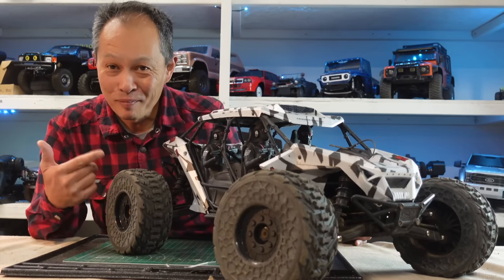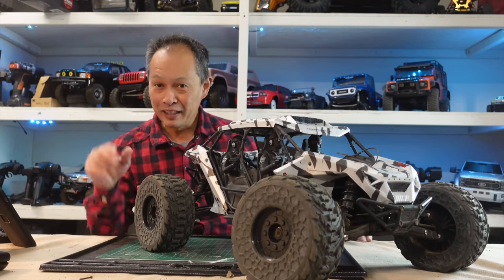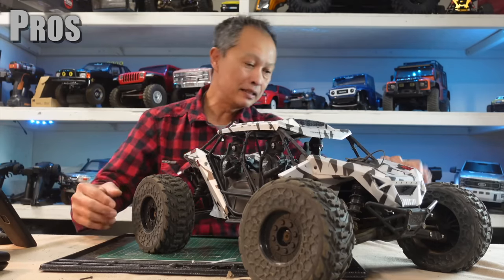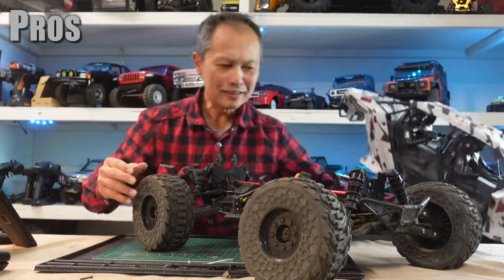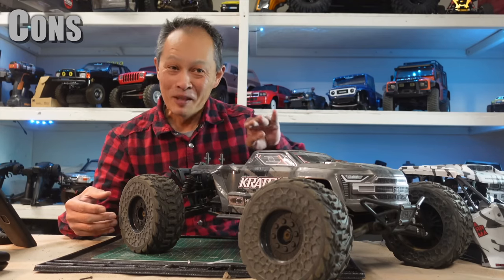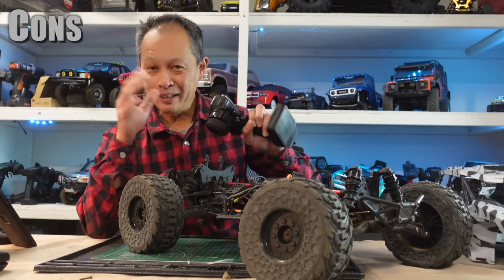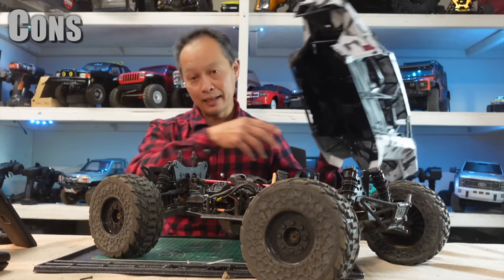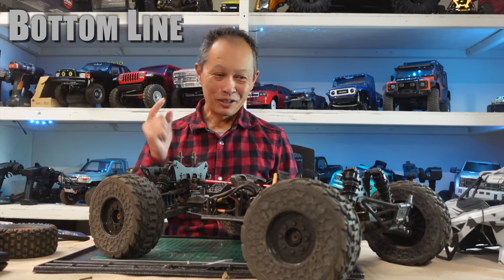Arrma FireTeam Review - 1/7 6s 60mph bashing vs. Xmaxx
Arrma Fireteam 1/7 6s blx desert buggy bashing handbrake is tested and reviewed with Xmaxx